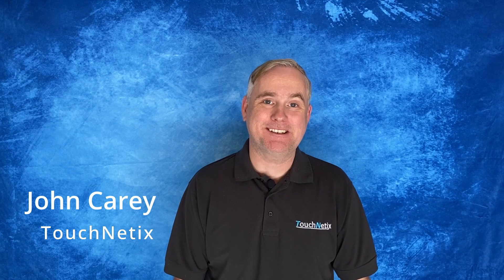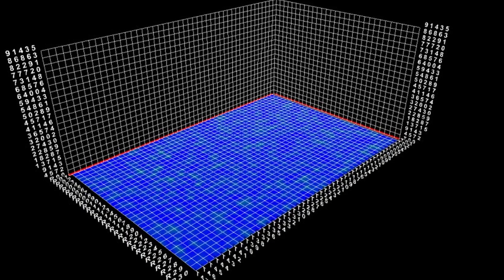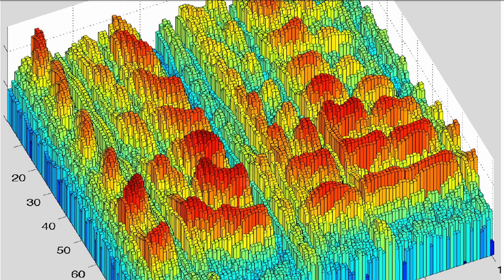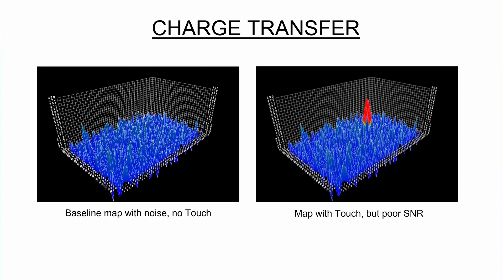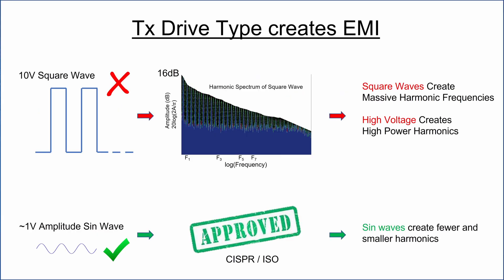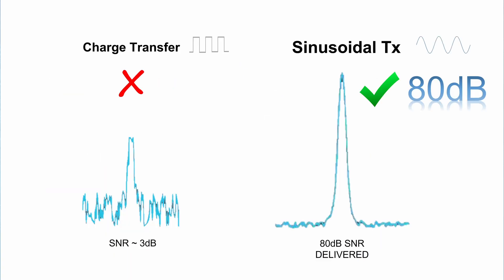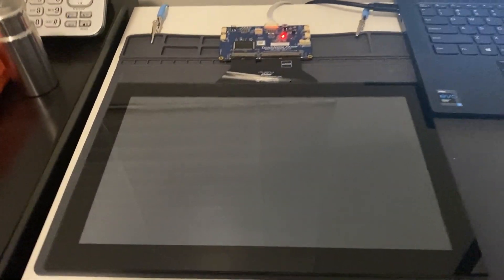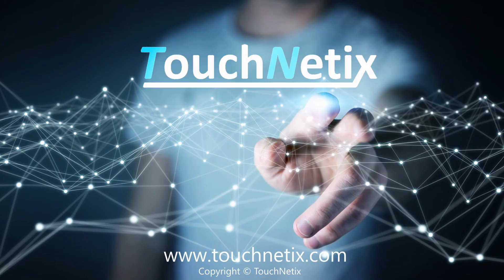80dB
Watch our new E2E video which looks at Signal-to-Noise Ratio (SNR) and how it can affect your touchscreen designs.

Our General Manager (Americas), John Carey usefully explains the difference between Charge Transfer and Sinusoidal Tx and shows how our aXiom technology can now operate with 80 dB (decibels) SNR!

Find out more in the video and let us know what you think!